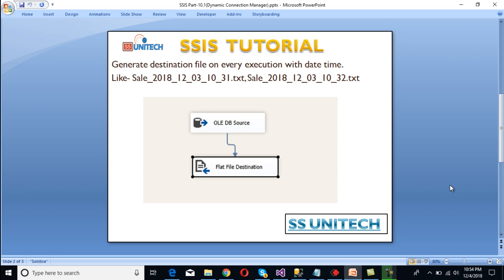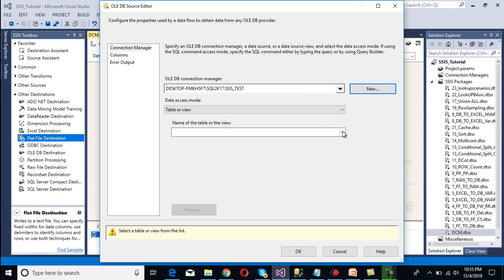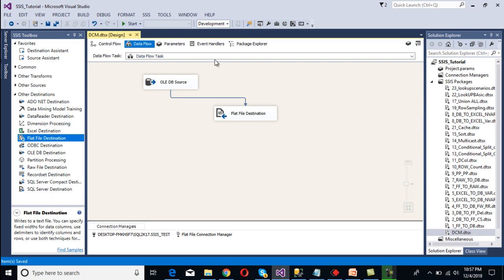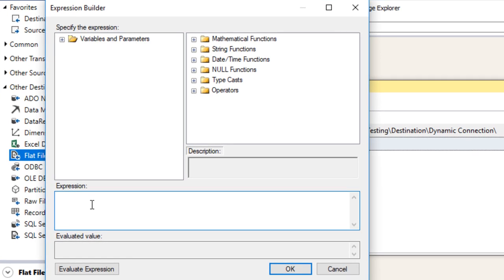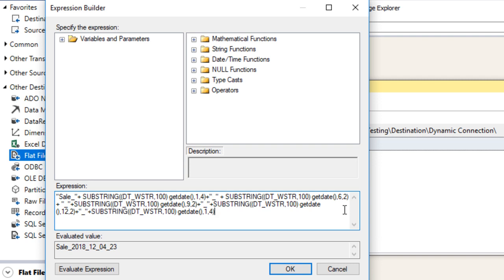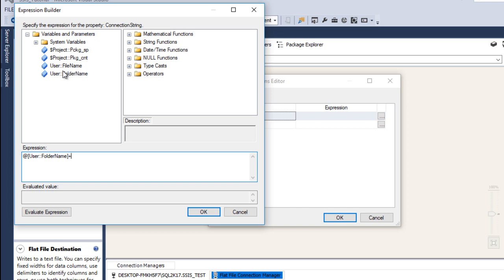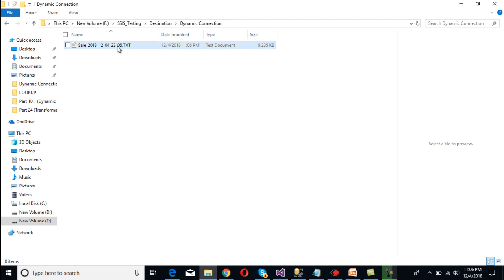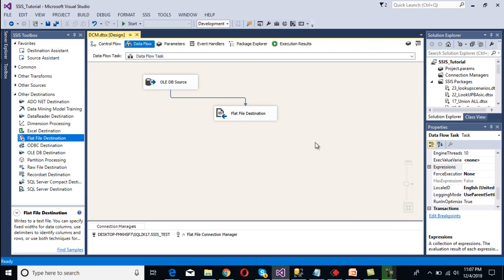dynamic connection manager in SSIS | SSIS Tutorial Part 10.1